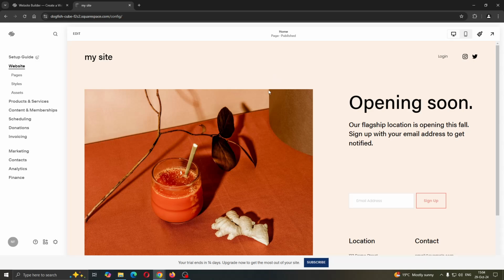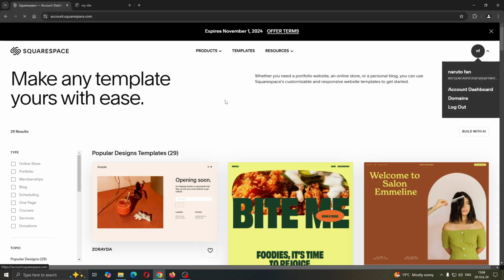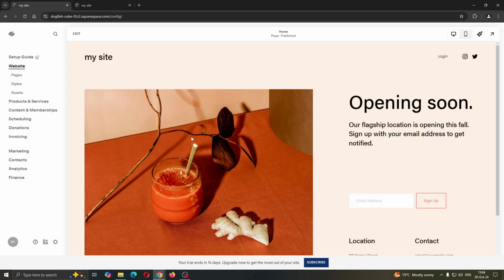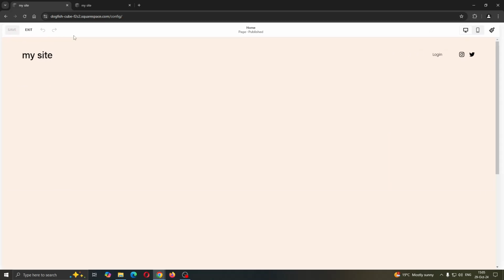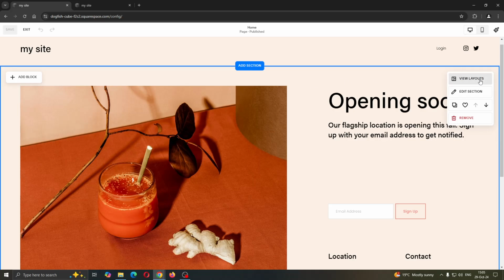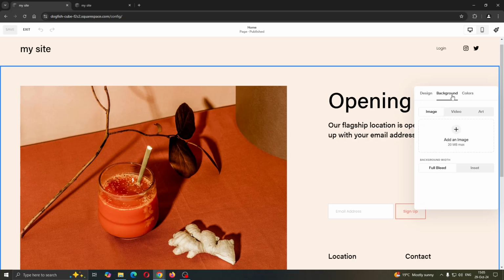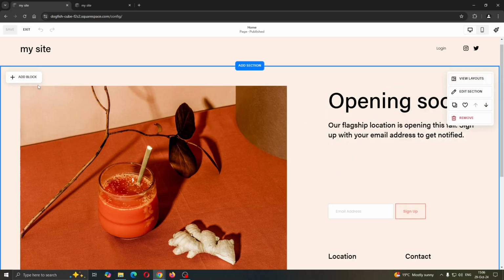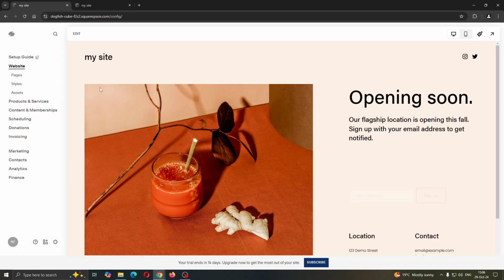How To Change Background Image In Squarespace Tutorial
Today we talk about change background image in squarespace,how to change background image in squarespace,squarespace tutorial,squarespace how to change background image